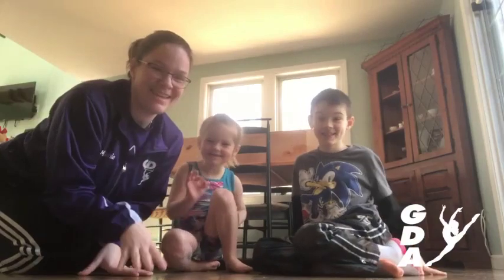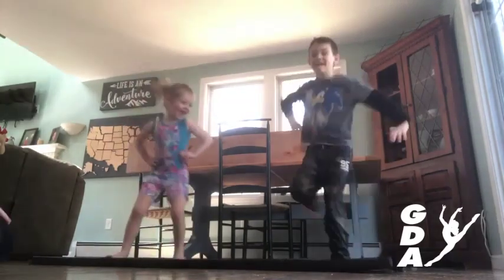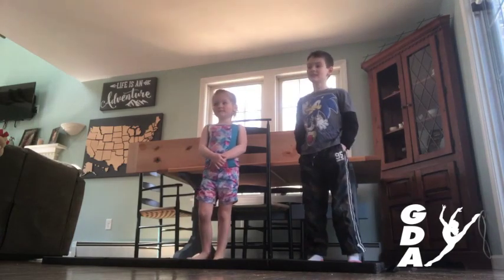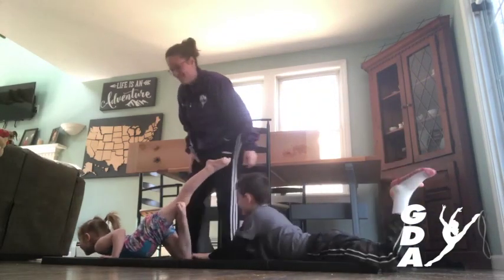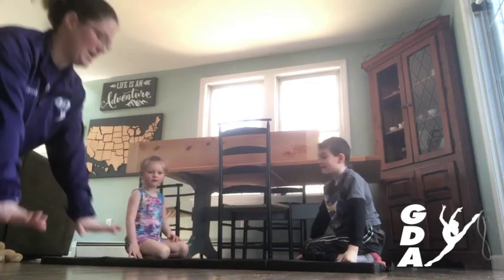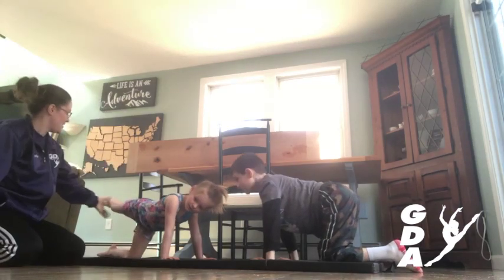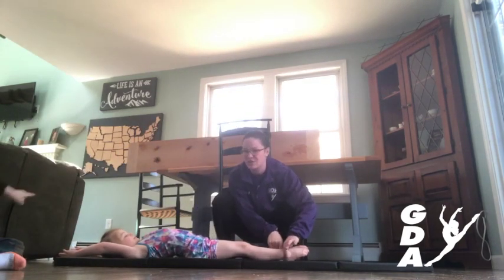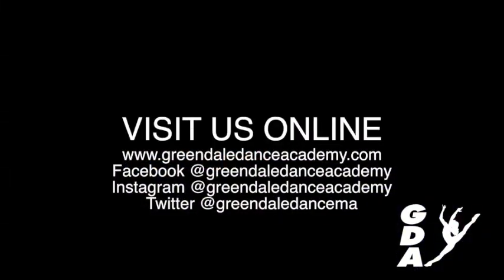Jazz Acro Activity 3/19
Join Miss Jamie G. in a Jazz Acro warmup and mini class. Check out out website daily for new activities!